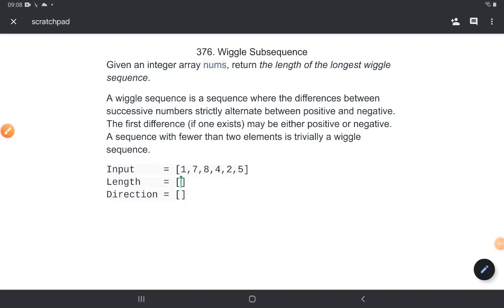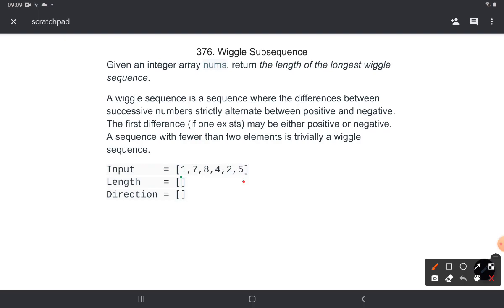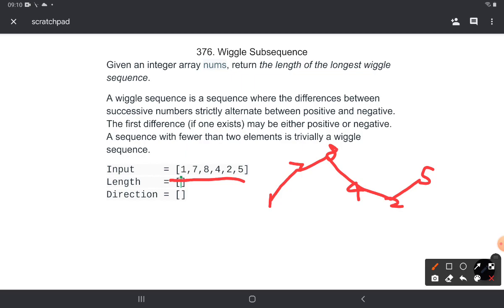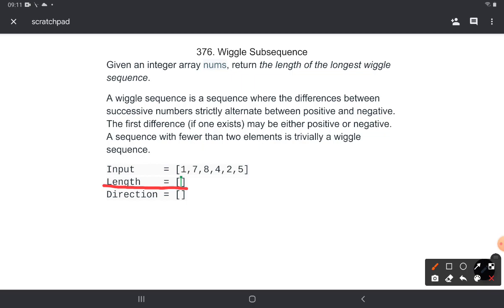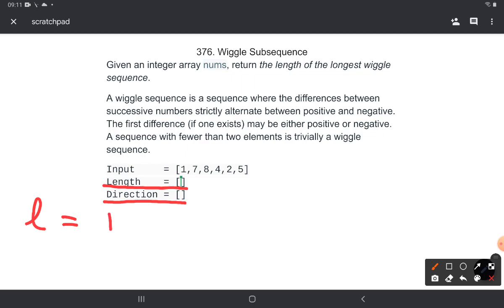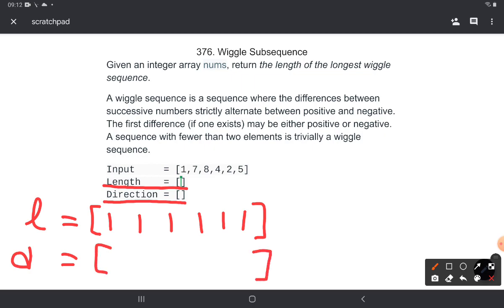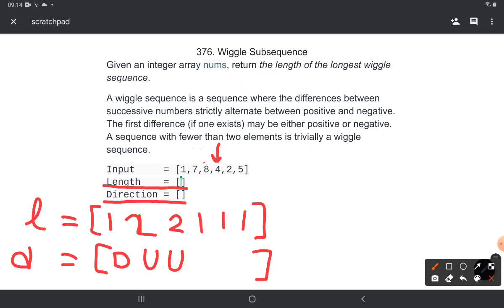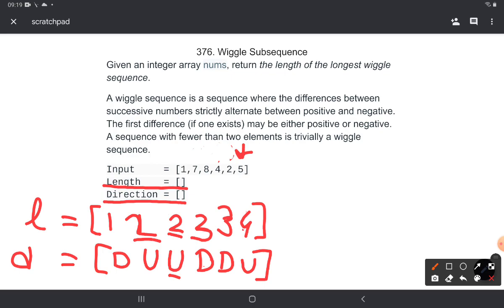Leetcode Problem # 376. Wiggle Subsequence